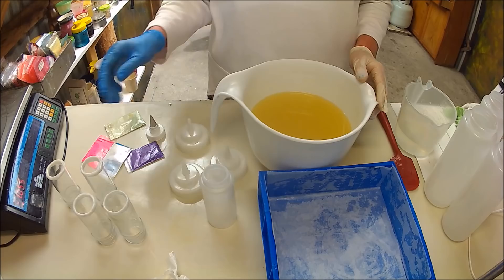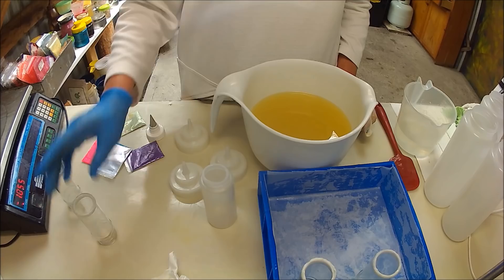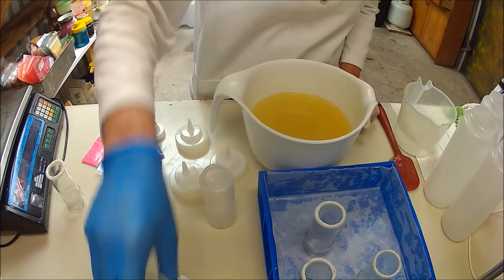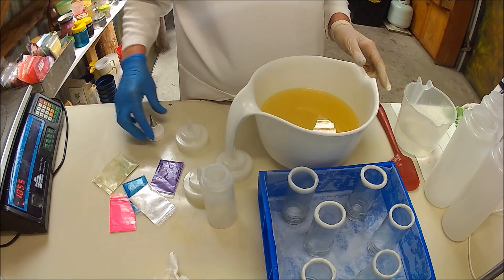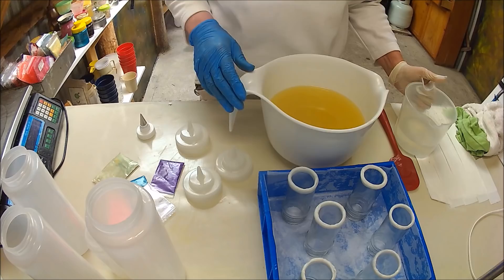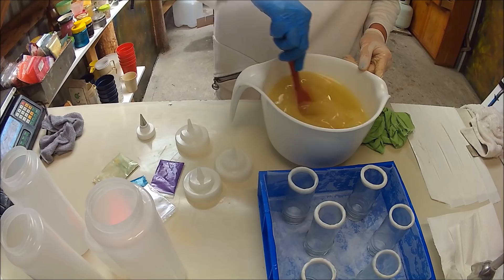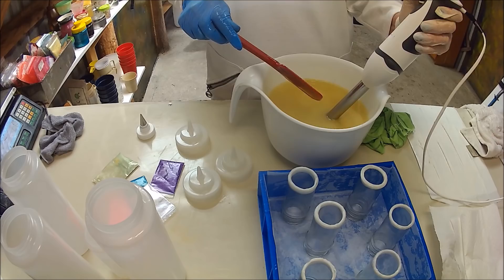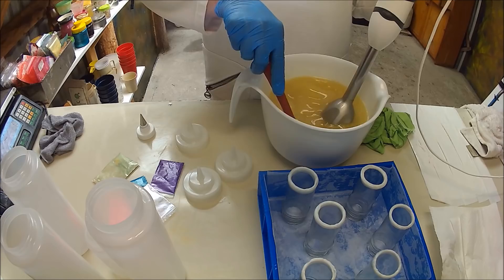Geranium and Lavender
Well my great idea to make a new technique for soap making failed a little, but I was still happy with the cut soap, I don't think you would need to go to the lengths I did to get the same look.
Australian residents only.

soaps are $5.00 each or 3 for $12.00. or you may like to purchase the recipe I use for $35.00